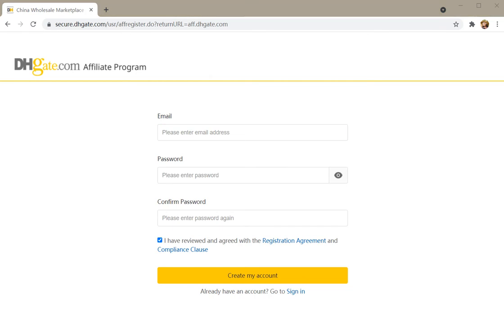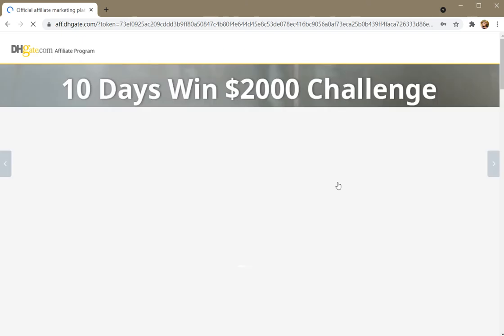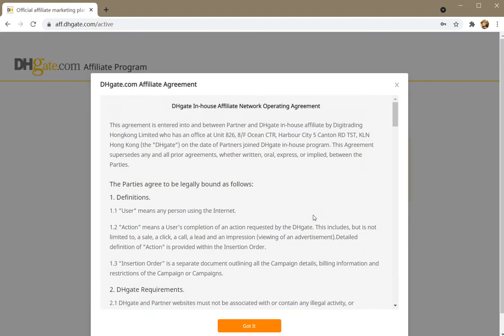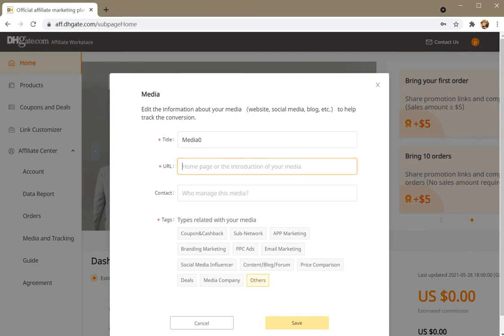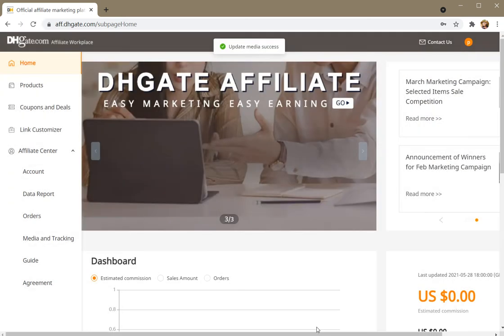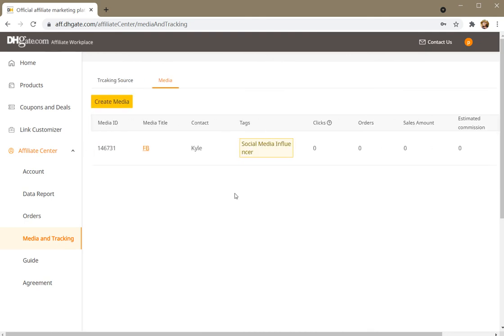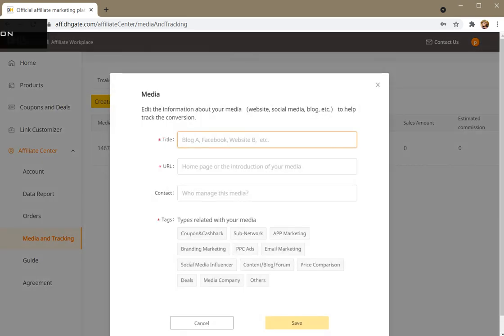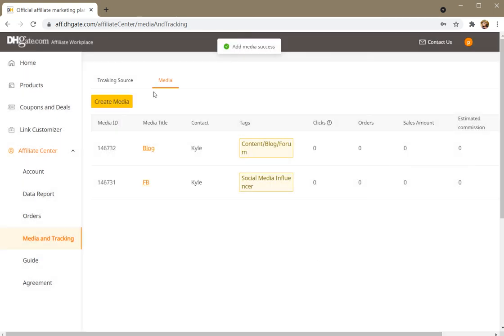Want a easy part-time job? Want extra income during Work-From-Home? |Part 1: Register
Quick video instructions for how to use DHaffiliate network.Share promoting link and earn money now!